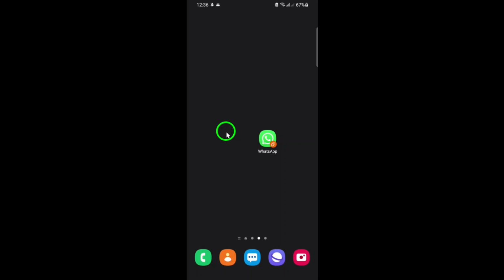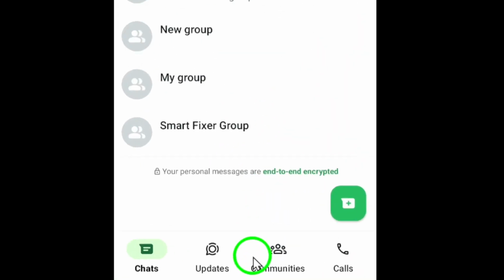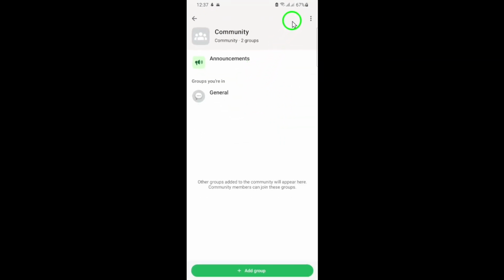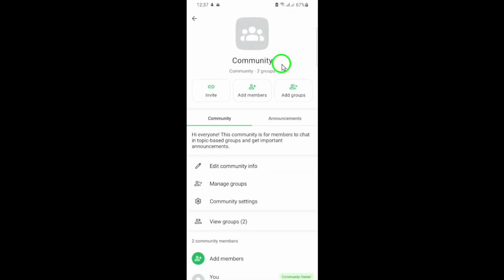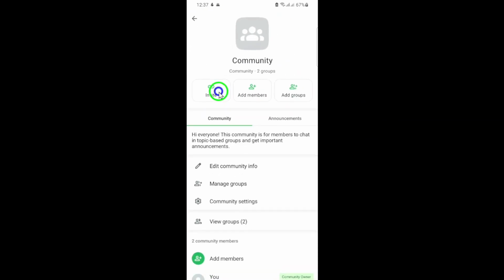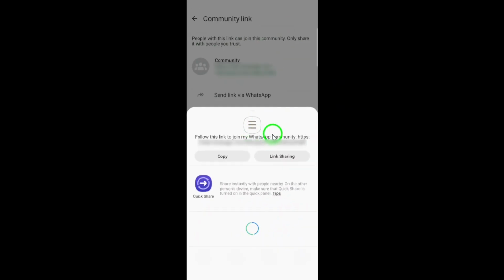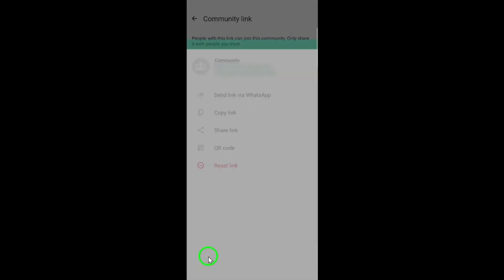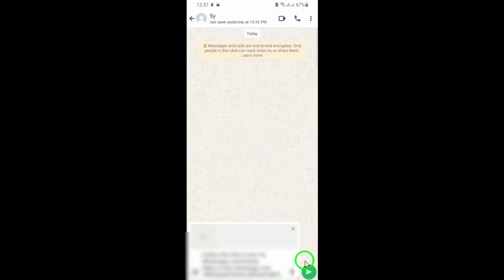How To Share WhatsApp Community Invite Link (Updated)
Chapters:
00:00 Intro
00:12 Soultion
01:05 Outro